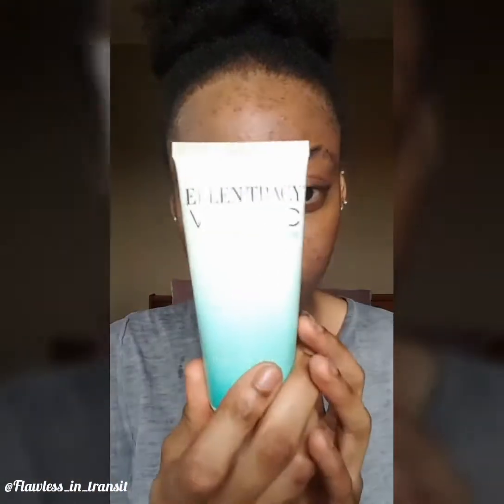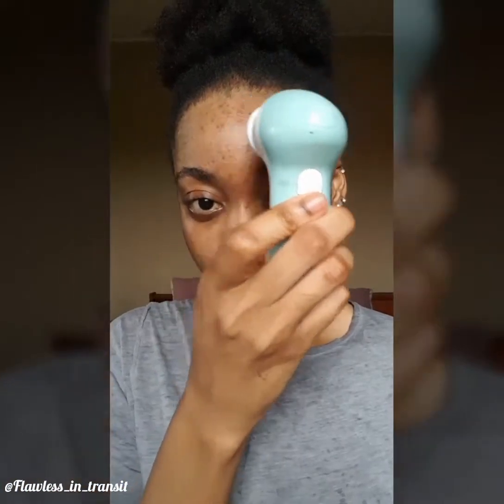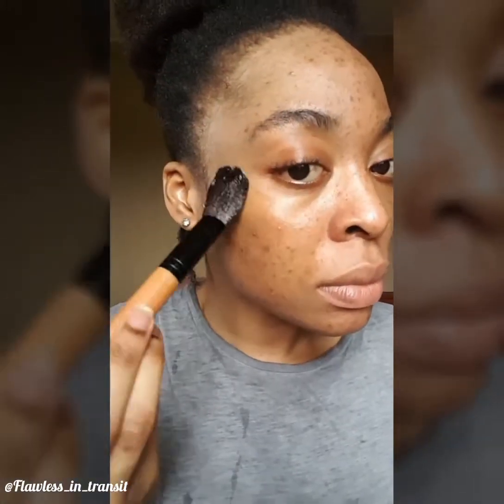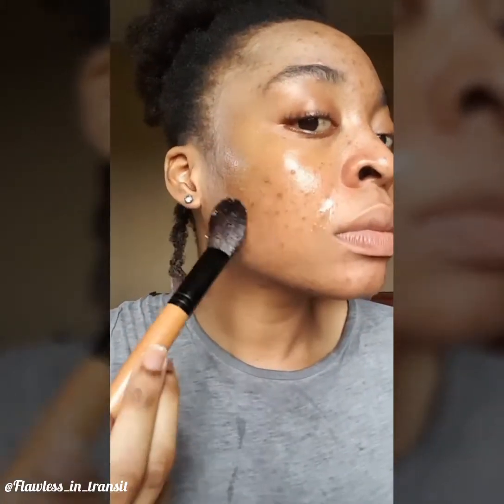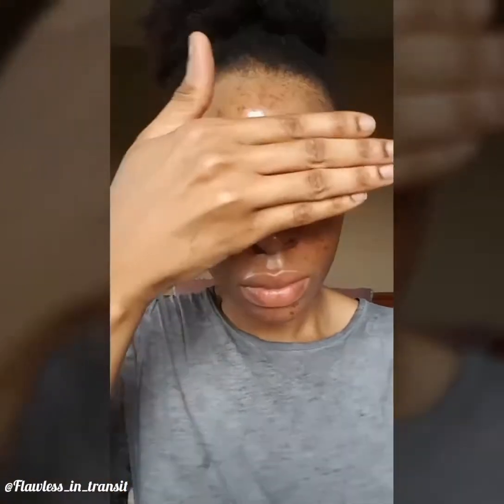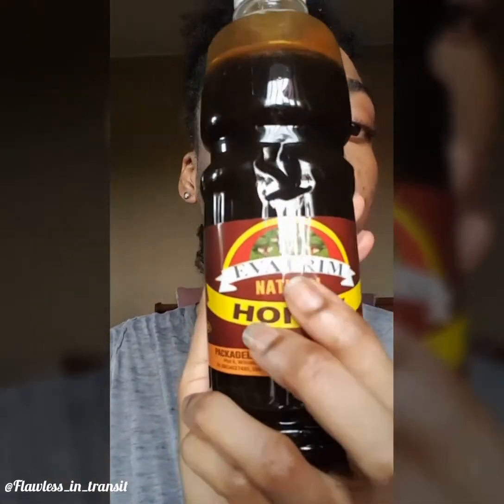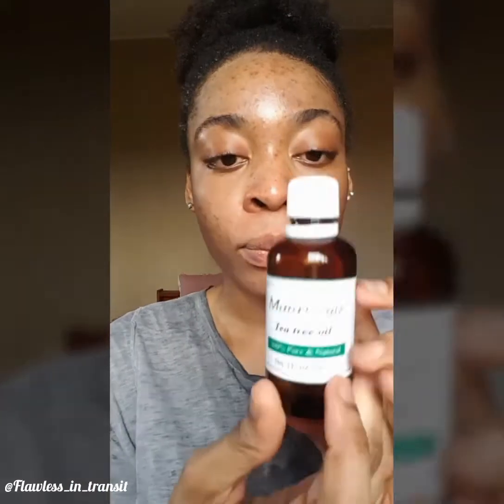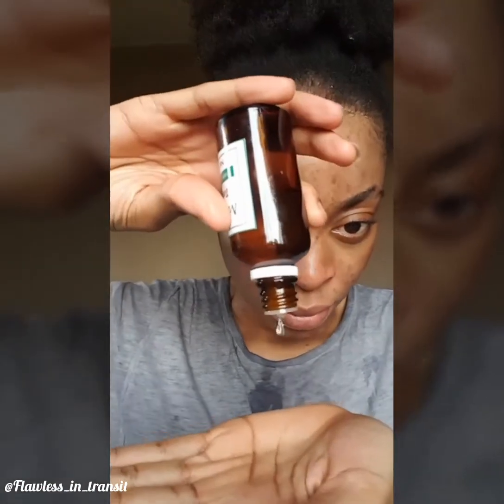Egg White Facial Mask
For anyone suffering from pimples, ance, blemishes, dark spots or has oily to normal skin, this post is for you!
This is a quick Egg White Facial Mask tutorial which should help you on your way to a healthier looking and glowing skin.
Anyone who is looking for a quick fix, this is not for you...anything that gives fast results is harmful to you
Hope you enjoy watching this video as much as I have enjoyed making it😊